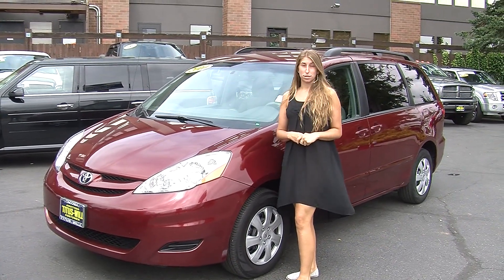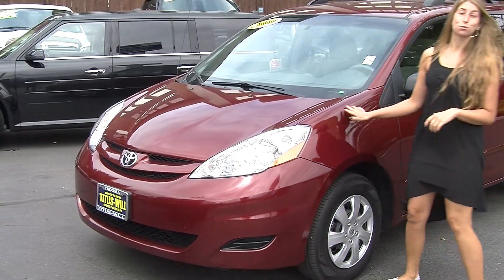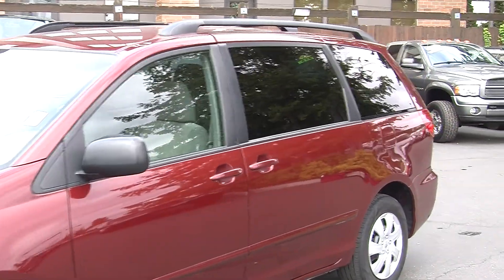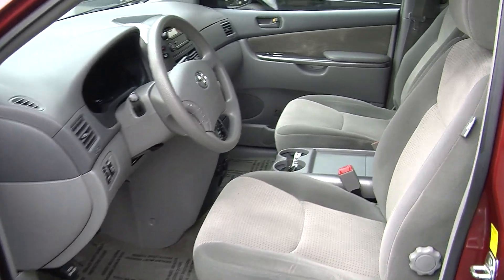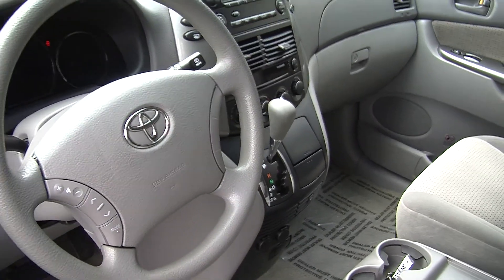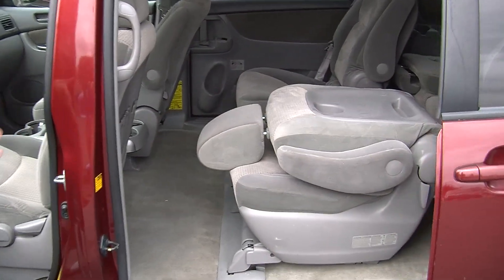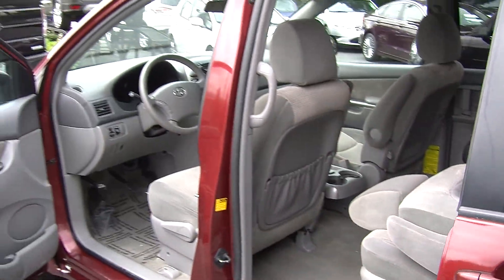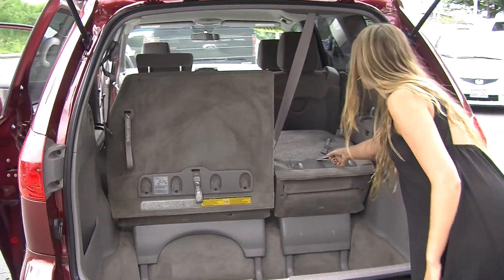Virtual Video Walk Around of a Toyota Sienna LE at Titus Will Ford x7767